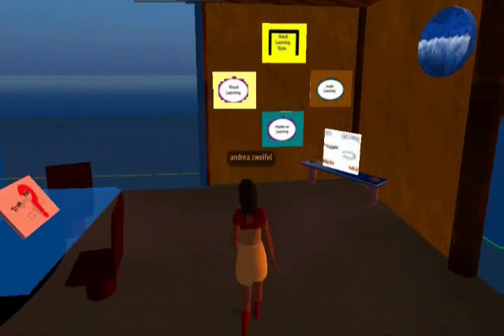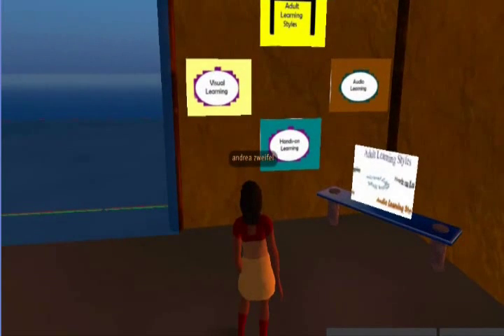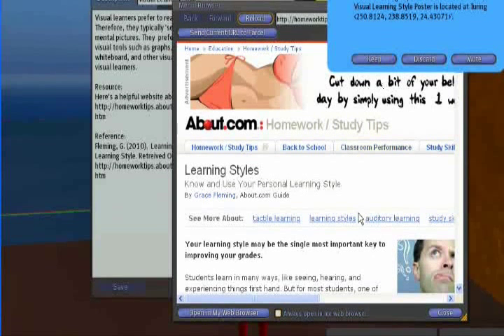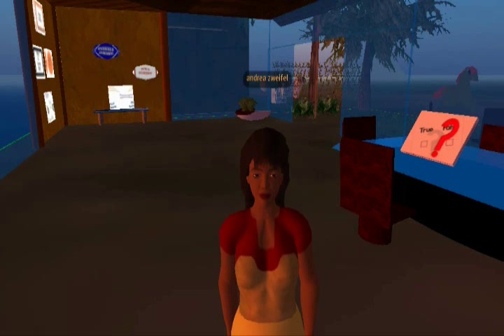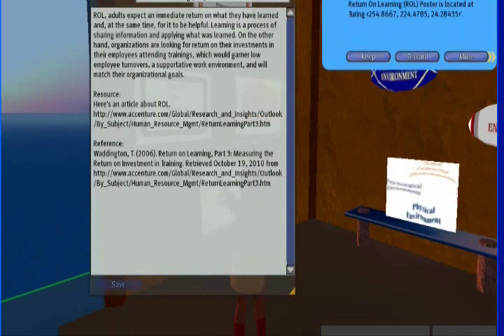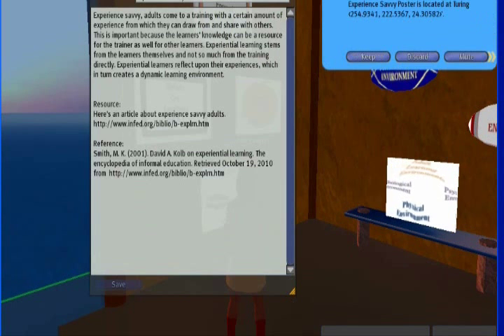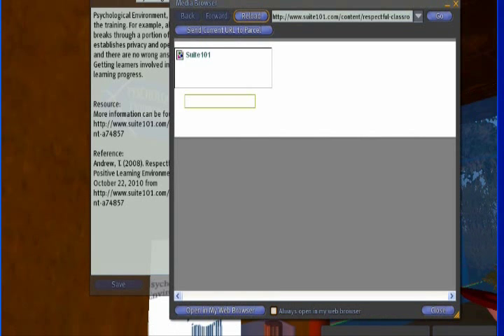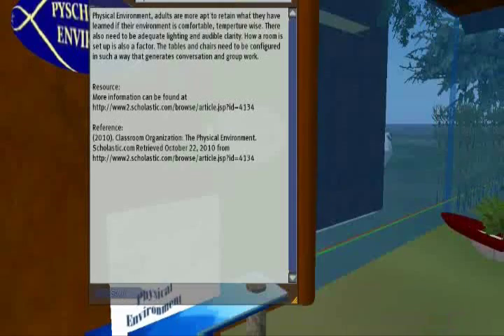Avatar Movie - Adult Learning Styles - EvolveU.wmv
Adult Learning Styles Movie - Graduate EPSY590 class. Enjoy!